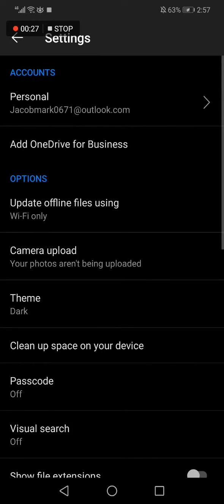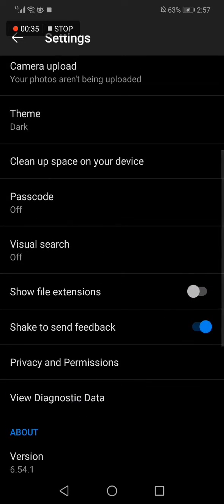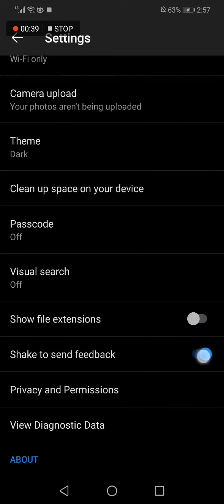How To Turn ON / OFF Shake To Send Feedback on Microsoft OneDrive Mobile Phone App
My idols on YouTube:
Mike Vestil
Ali Abdaal
biaheza
Kevin David
Incognito Money
Sara Finance
Everyday Money
Channel Makers
Vidiq
SuperHumans Life